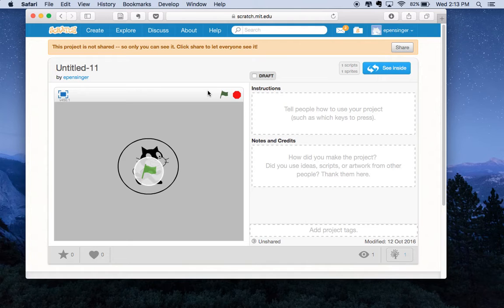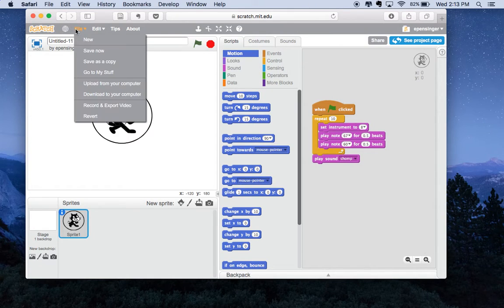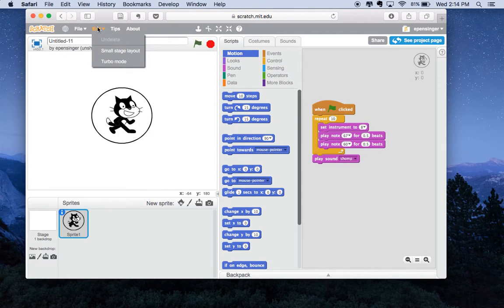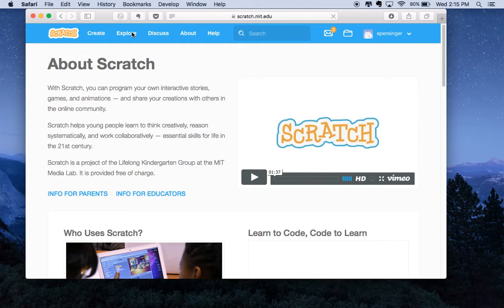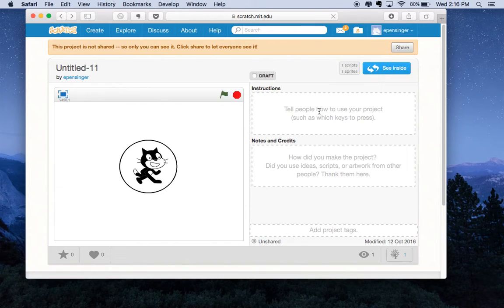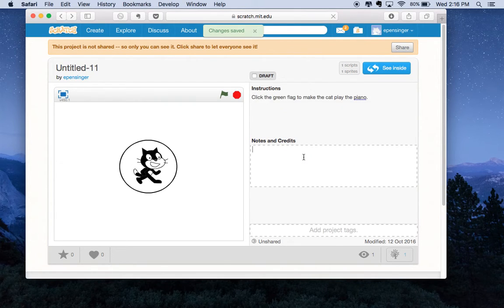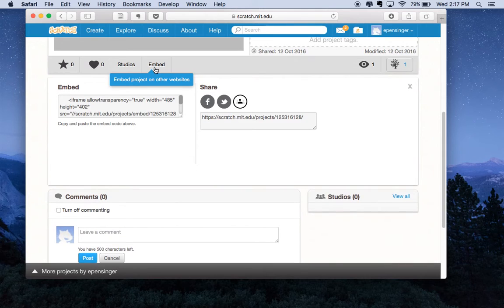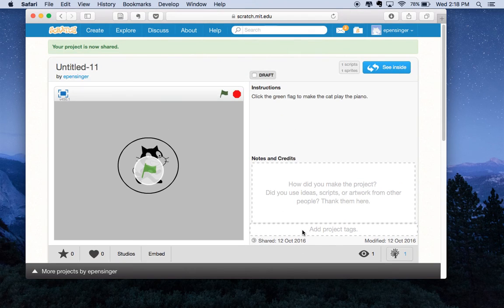Scratch Tutorial 1.7 Submission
Learn to use the toolbar and submit assignments in Scratch.